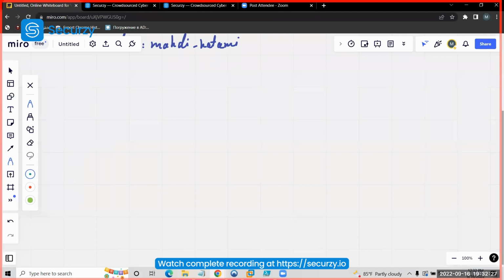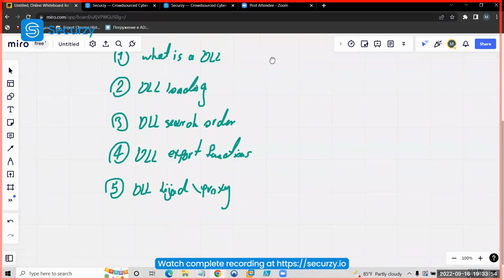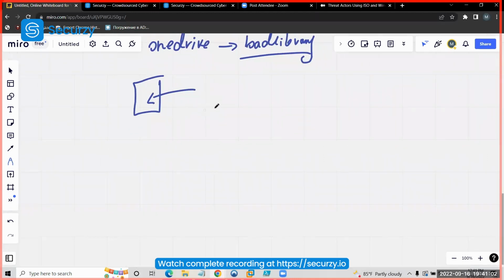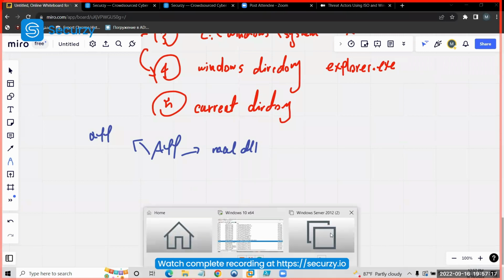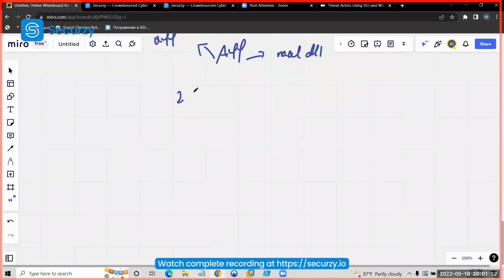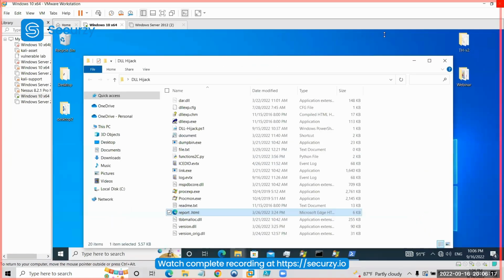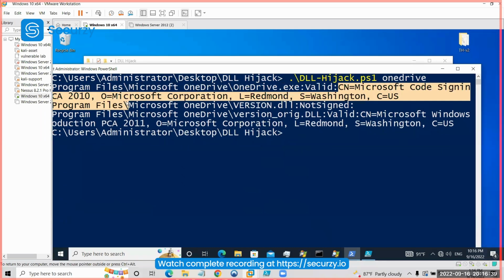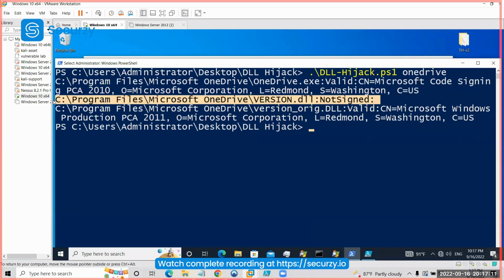threathunting DLL Sideloading by Mahdi on Securzy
DLL side-loading is an increasingly popular cyber attack method that takes advantage of how Microsoft Windows applications handle DLL files. Attackers use methods instead of traditional persistent techniques to evade detection mechanisms. We will hunt DLL sideloading for well-known applications.

This is a short video of an actual webinar.